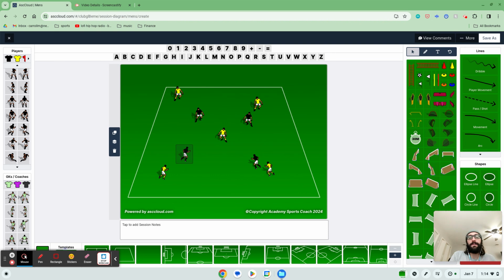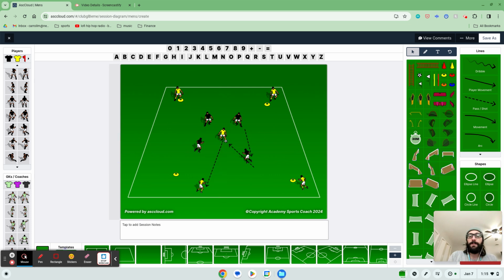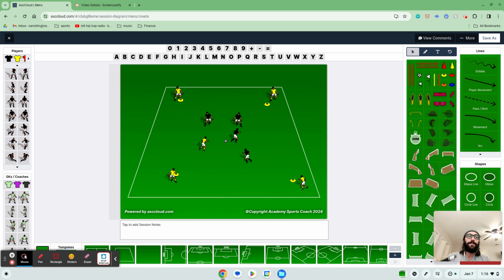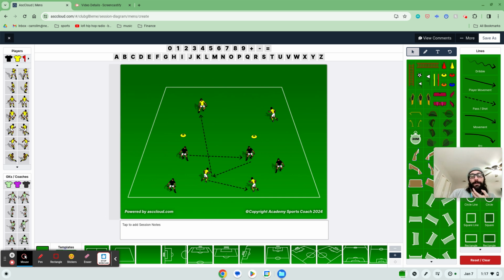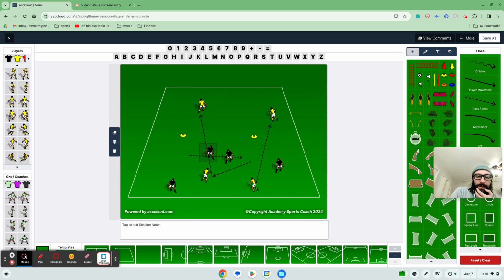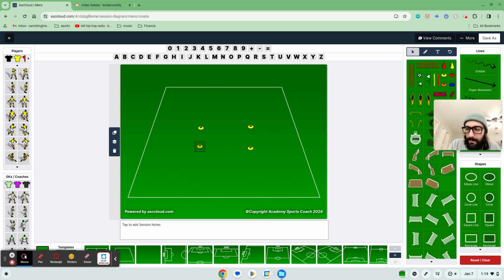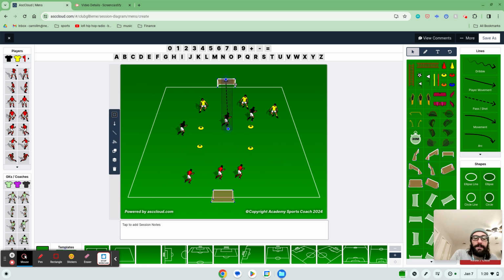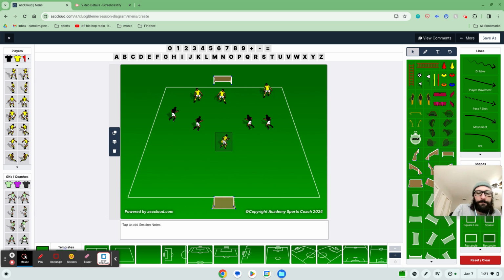Soccer TACTICS - Get Your Team Counter-Attacking Like the Pros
In this week's Animated Drills Video, Matthew Carroll shares a session on counter-attacking.  Want to Learn More ❓❓ Check out more free drills and exercises